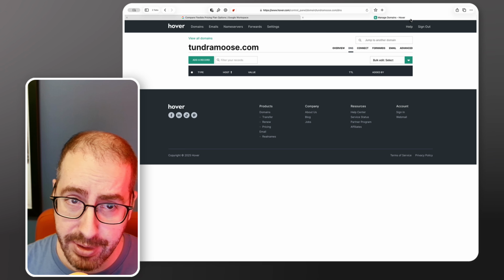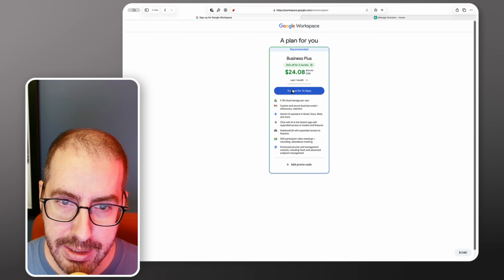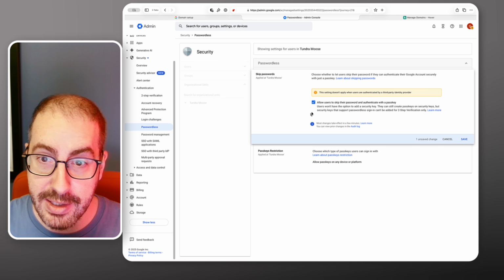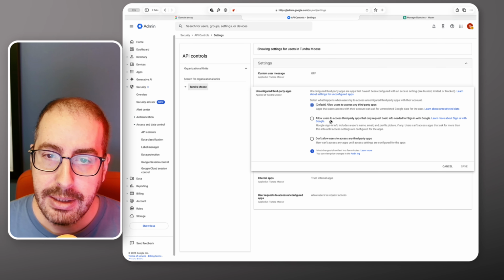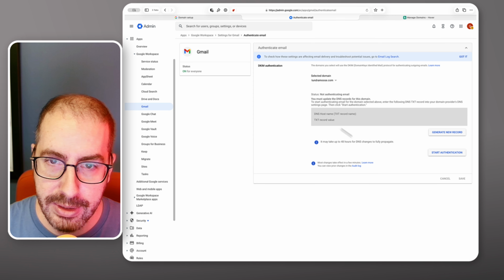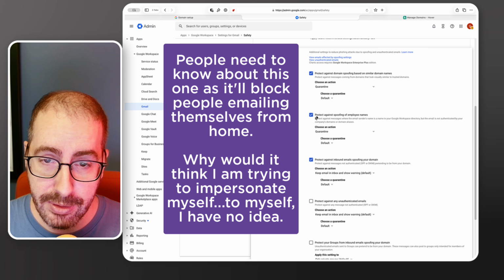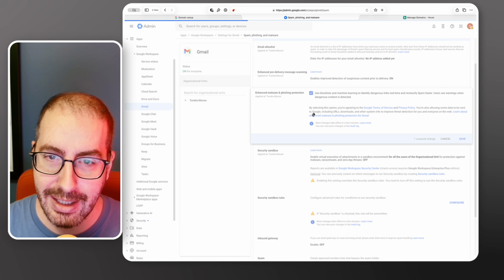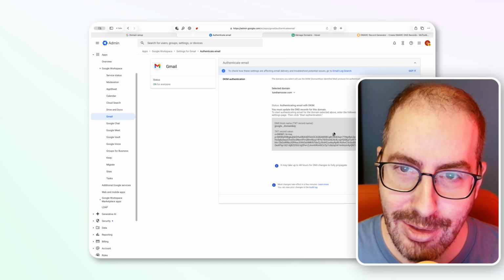Basic Security for Google Workspace and Gmail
Now that your domain has been acquired, we need to get a company email.

In this video, we'll go through Google Workspace and Gmail configuration to be sure:

1. Credential phishing won't affect us
2. We aren't leaking data to 1000 third party apps in six months
3. We are as safe as we can be from spam, social engineering emails, and our domain being impersonated.

This is S1E02! Follow the channel to be made aware of new videos.